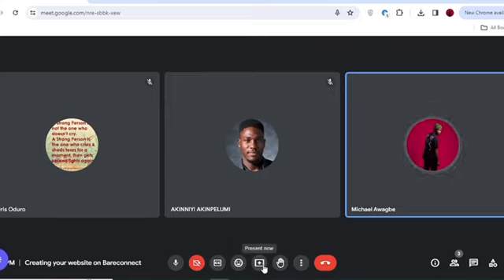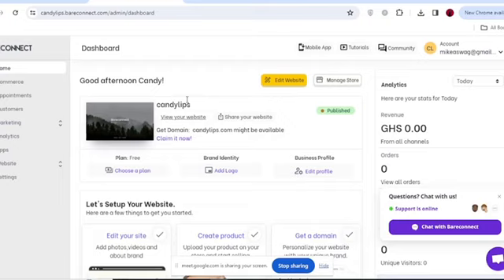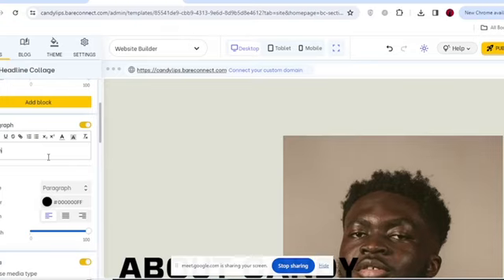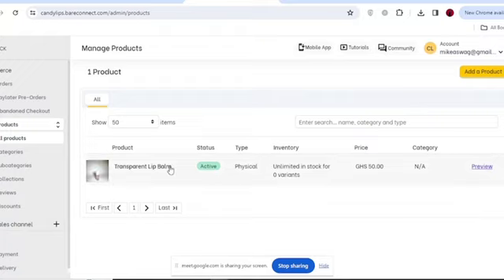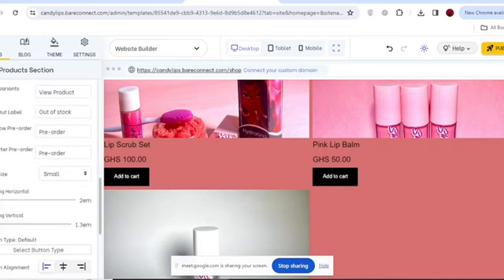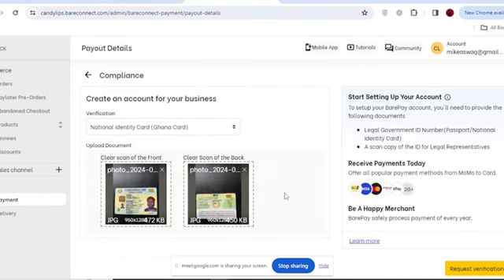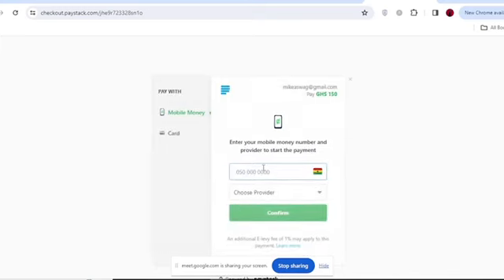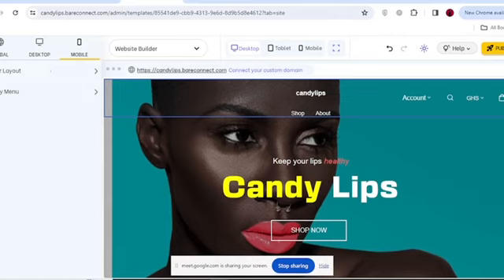How to create a website for your business in minutes for FREE (Webinar)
Forget Wix, Forget Shopify, Forget Squarespace. This is the best way to do it. Use Bareconnect

👉 Get started with Bareconnect and claim a $2/mo discount for the first month ➜

Here’s how to create a website for your business in minutes!